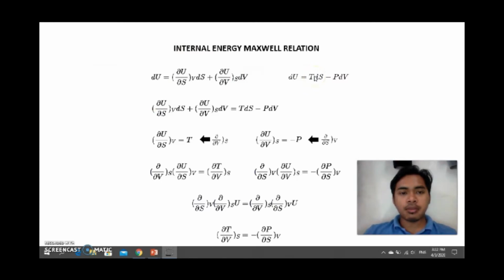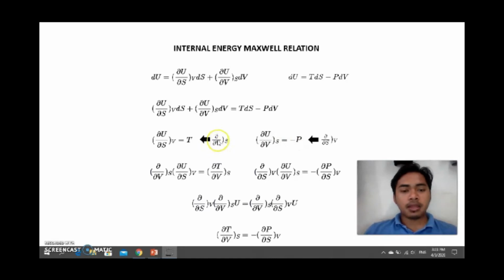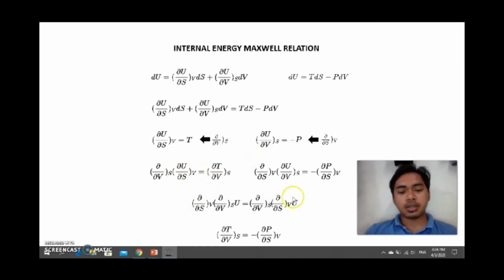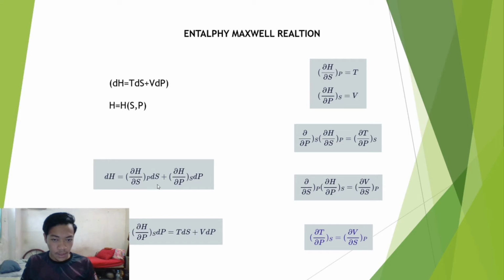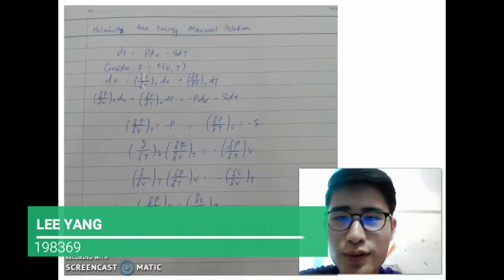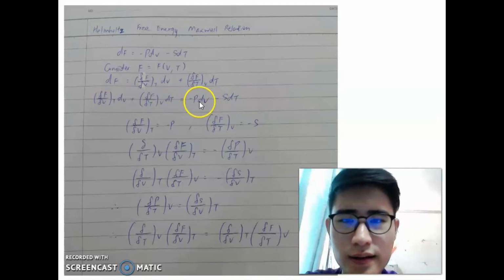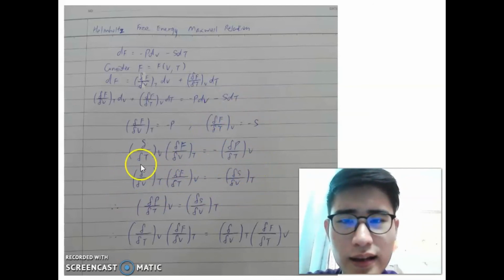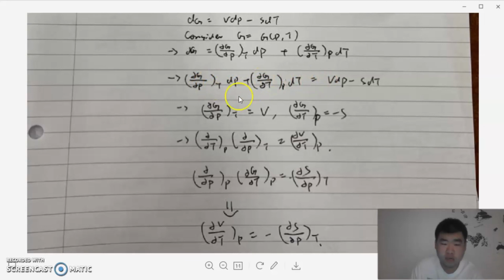GROUP M : MAXWELL DERIVATION